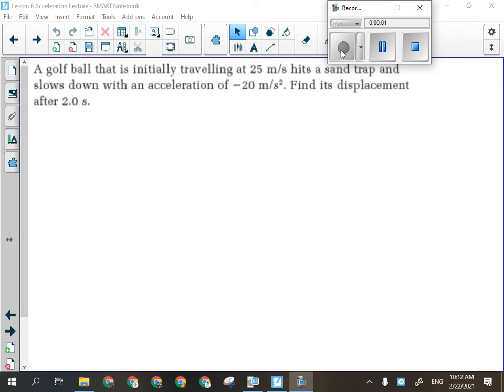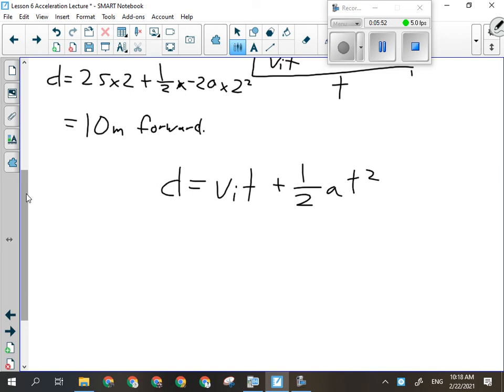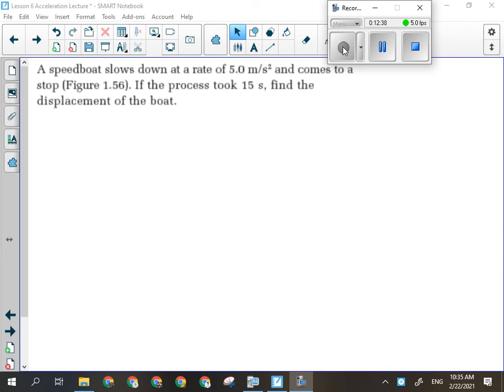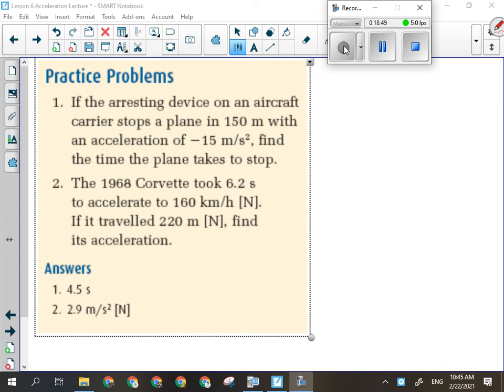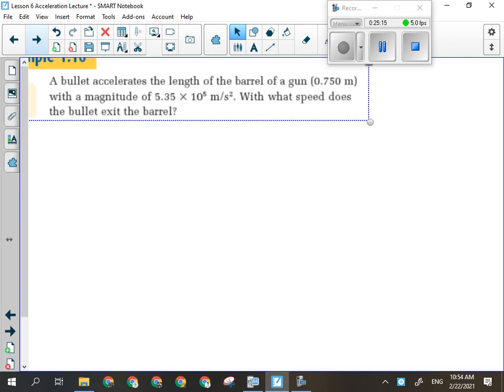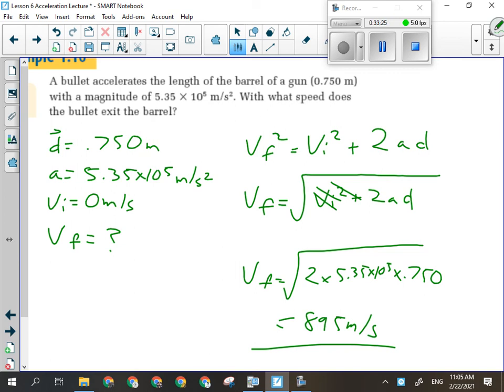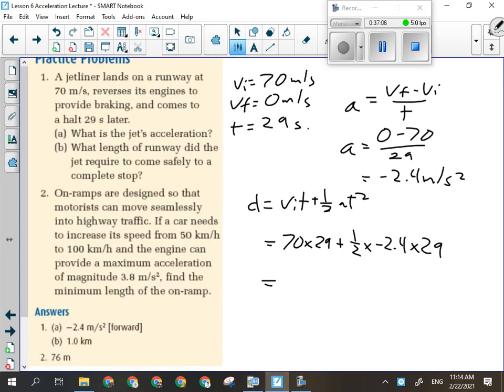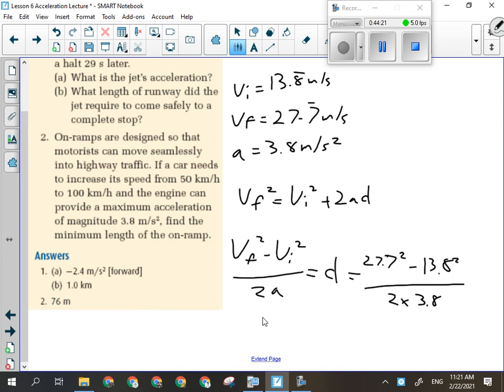Physics 20 | Unit 1 Kinematics | Lesson 6 Acceleration Part 2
Physics 20 | Unit 1 Kinematics | Lesson 13 Acceleration Part 2
Using formulas involving acceleration, displacement velocity and time to solve problems.